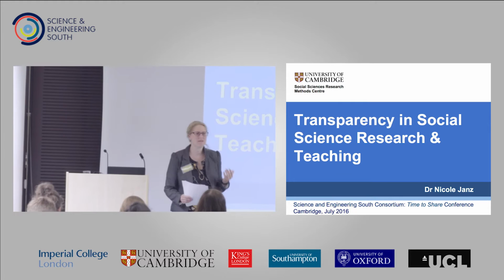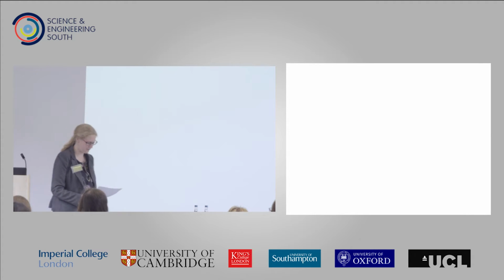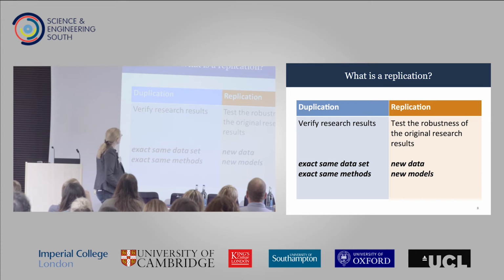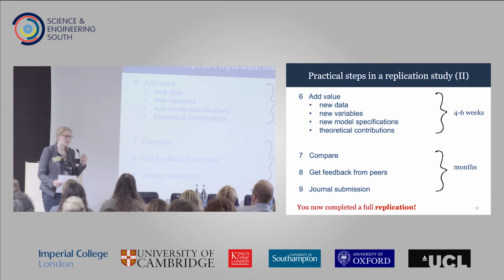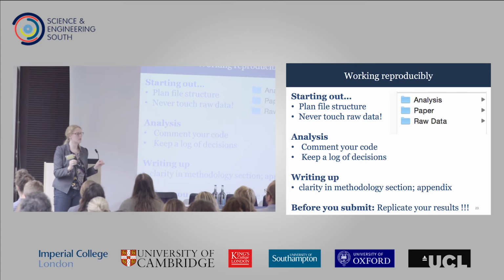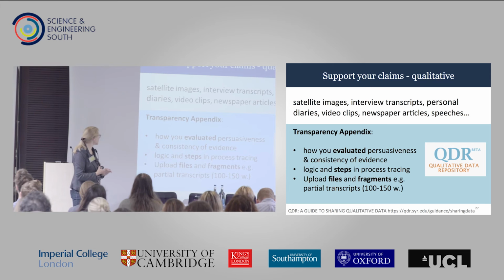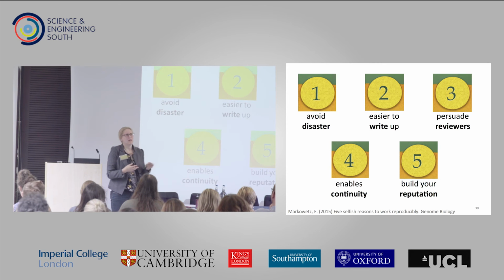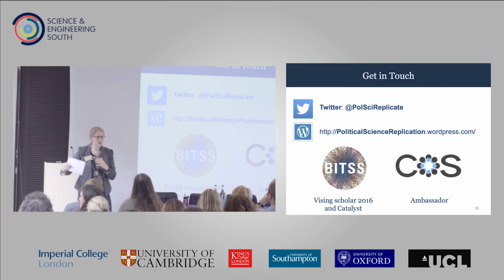Data Transparency and Replication with Dr. Nicole Janz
Dr. Nicole Janz from The University of Cambridge discusses data transparency and replication in sociology through her research into human rights, labour standards, and corruption at TheDataDialogue, Time to Share: Navigating Boundaries and Benefits.